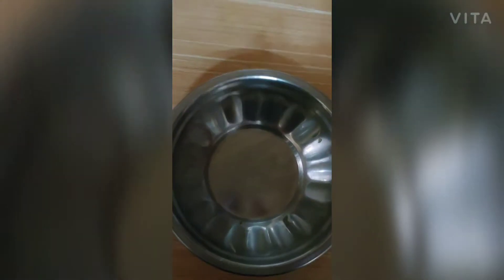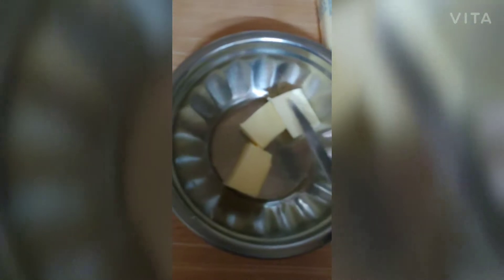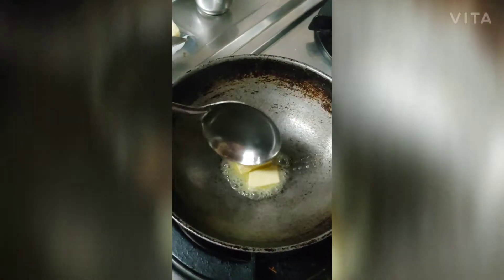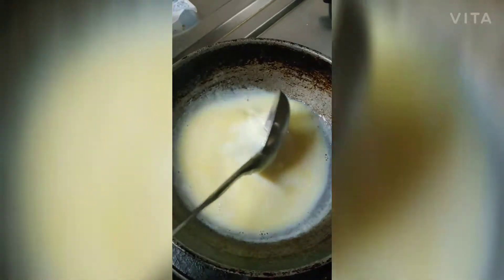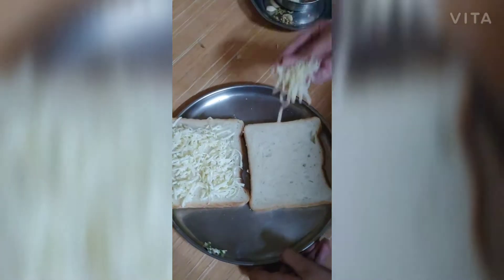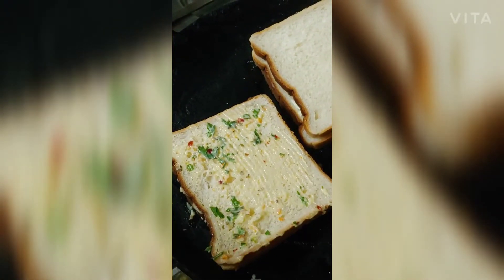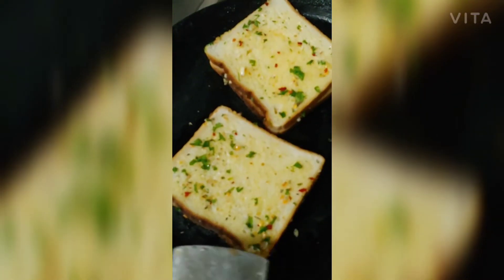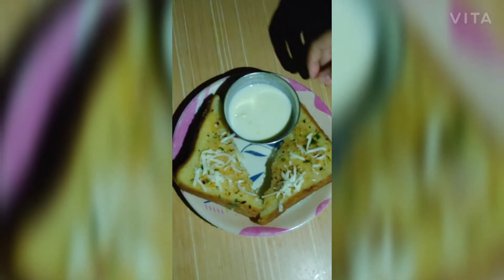garlic bread🍞,with cheese dip😋pls see the description box 🙏kavya dixit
garlic bread with cheese dip ,kavya dixit👍😋

most of the peaople do not love cheese dip but those who like the dip ,then pls try this 👍😋

garlic bread also is simple,and delicious toooo.👍😋😋

its not too buttery ,if you are giving it too a child then it is really healthy for kids as children need fats in their body much,and they will love to eat and can gibe in their lunch boxes 😋😋👍🙏

do try this at your home😋🙏👍